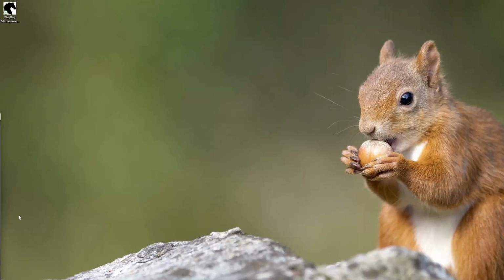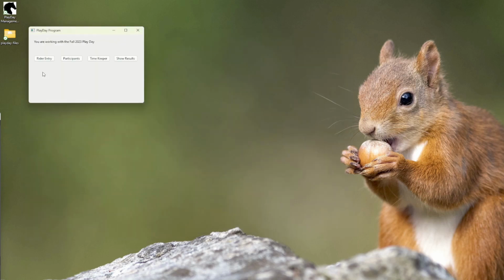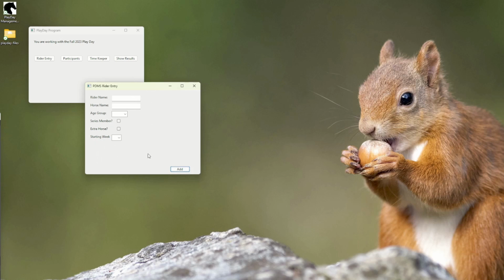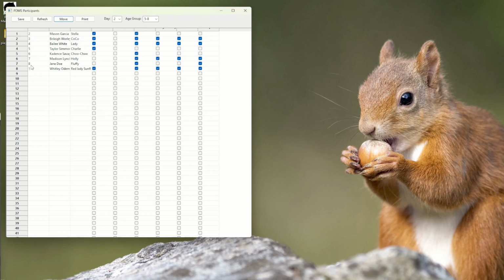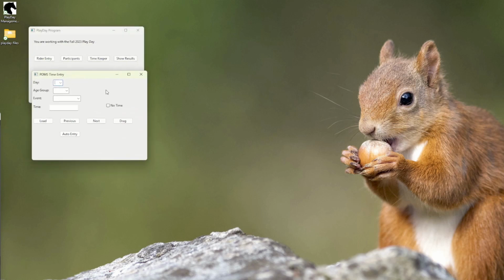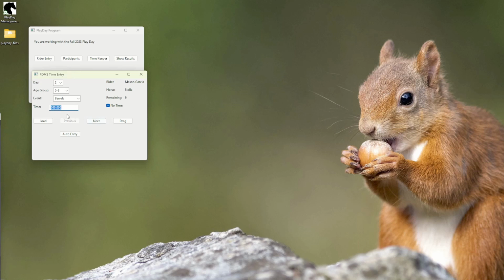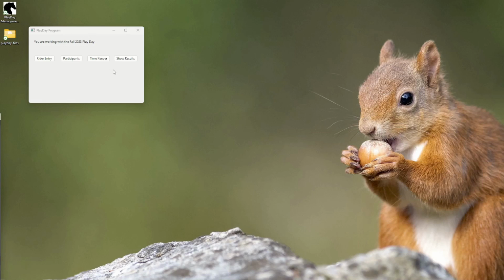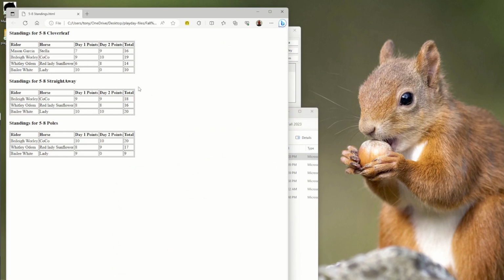Play Day Management System Walkthrough